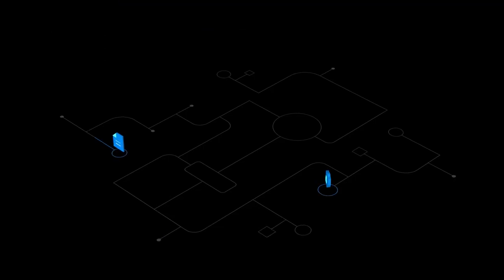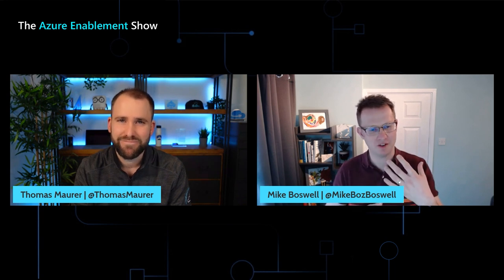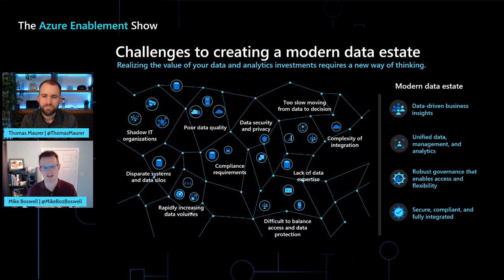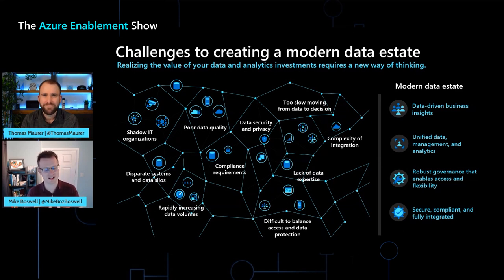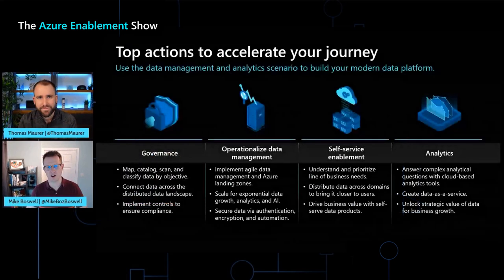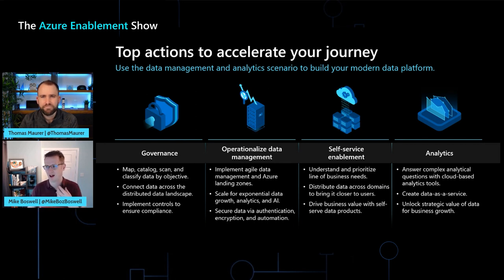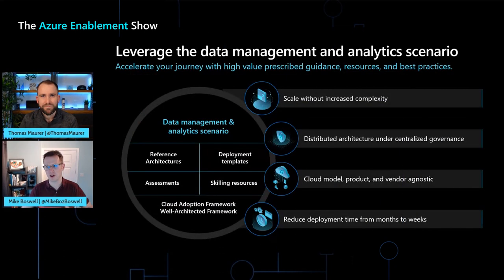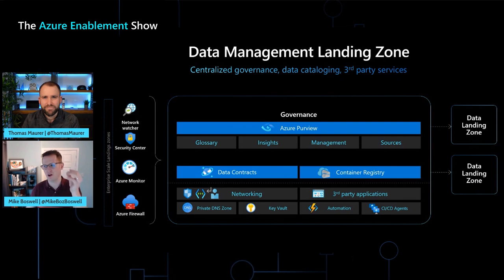Introduction to the Data Management and Analytics Scenario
With larger, more sophisticated forms of cloud adoption, the journey to the cloud becomes more complex. In this episode of the AzureEnablementShow, Thomas and Mike discuss best practices for creating a modern data strategy.

0:00 Introduction
0:32 How are scenarios helpful?
2:18 Why do we need scenarios and guidance?
4:38 How do customers build a data-driven enterprise?
6:48 What are the four pillars of modern data strategy?
9:18 How does this relate to Azure Landing Zones?
12:50 Next steps: where can customers go for more information?